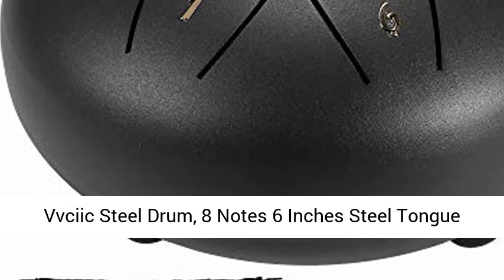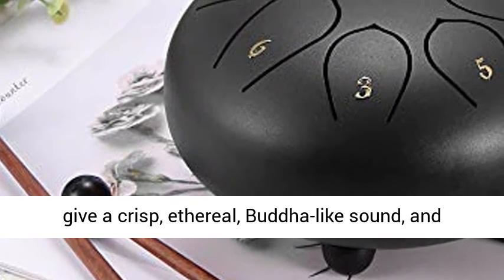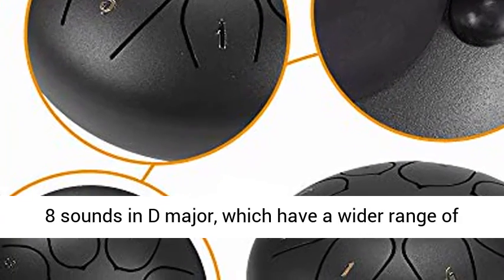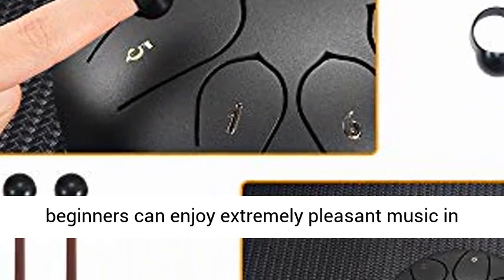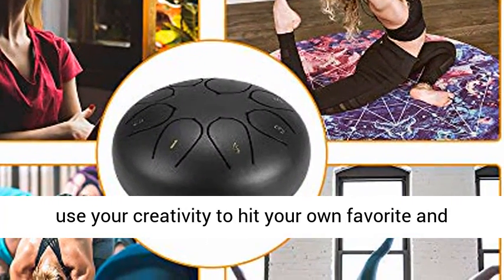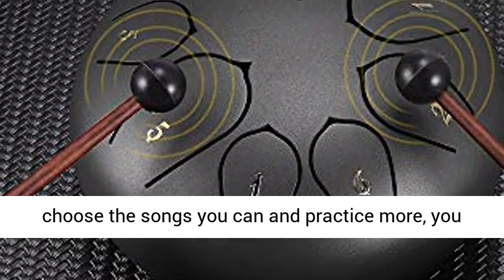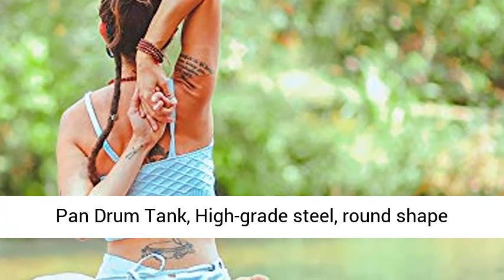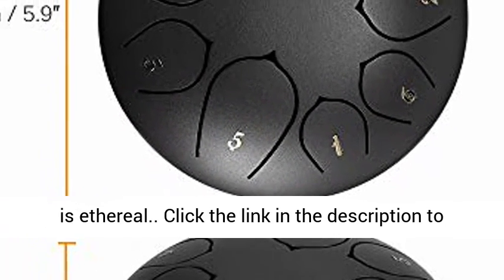Vvciic Steel Drum, 8 Notes 6 Inches Steel Tongue Drum, Percussion Instrument Hand pan Drum with Drum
Vvciic Steel Drum, 8 Notes 6 Inches Steel Tongue Drum, Percussion Instrument Hand-pan Drum with Drum Mallets Carry Bag, Black 6 Inch 8 Note Steel Drum --- Steel Tongue Drum, Made of steel, can give a crisp, ethereal, Buddha-like sound, and with a wider natural range of 8 tones, which could be played with most common tunes. No so complicated and easy to get the start
8 Tune --- Steel Tongue Drum Tank Drum, There are a total of 8 sounds in D major, which have a wider range of sound and can enjoy more music. With a large number of musical scores(not included), even beginners can enjoy extremely pleasant music in accordance with the score.
Easy to learn --- Mini Steel Tongue Drum, The packing list is equipped with a pair of mallets and finger sleeve, you can use your creativity to hit your own favorite and happy sound. Or follow the Music Book instruction, choose the songs you can and practice more, you will like it well
Application --- 6 Inch 8 Notes Tongue Drum, Religious Buddhism, Confucian dojo, Zen tea hea-lth. Music education, sound therapy, not only can cultivate sentiment, but also heal the body and mind, enhance spirituality, and discover the beauty of self.
High Quality --- Hand Pan Drum Tank, High-grade steel, round shape design with smooth surface, and can produce a variety of tones. Comes with drum bags, you can carry to anywhere.the tone is accurate and sound is ethereal"